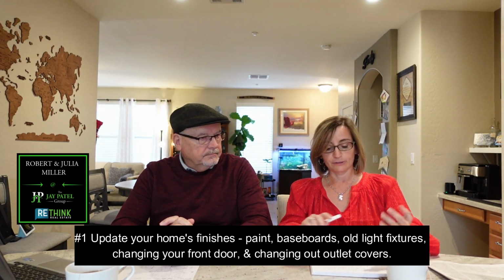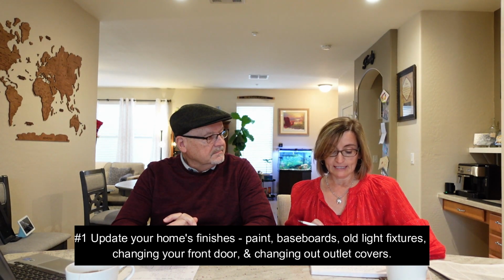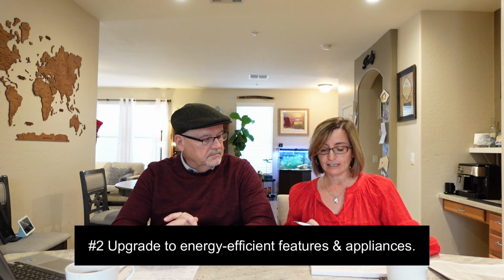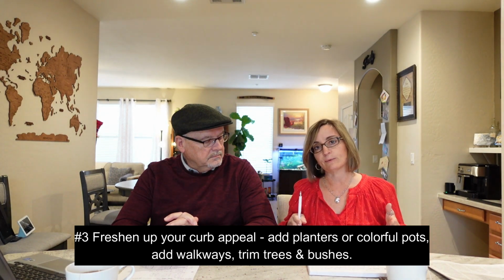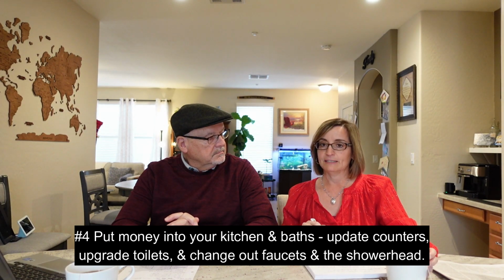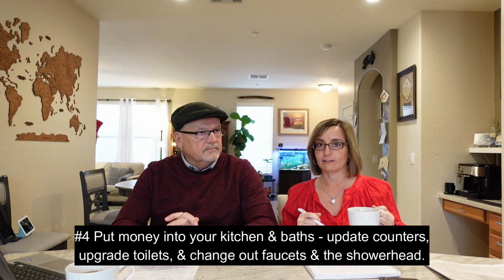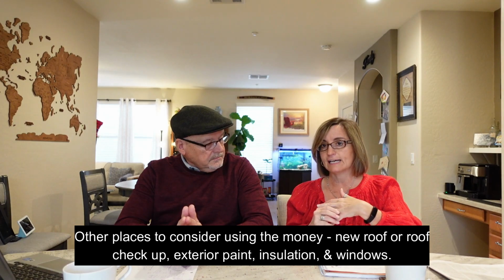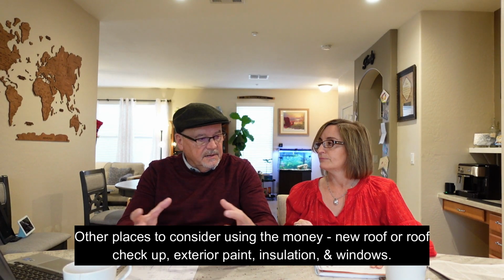What is the smartest thing to do with home equity? Phoenix Real Estate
QUICK TIP - 5 ways to use your home's equity to improve it!